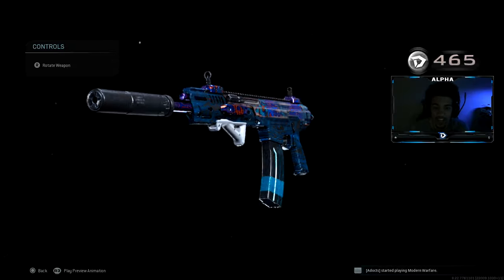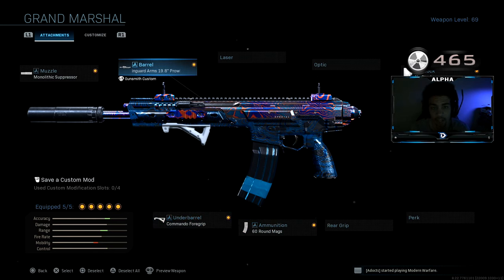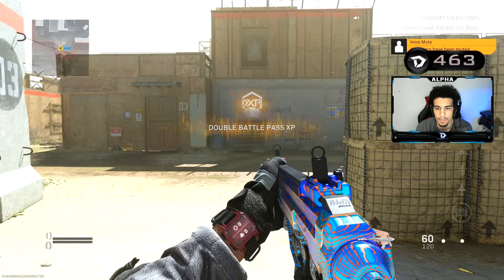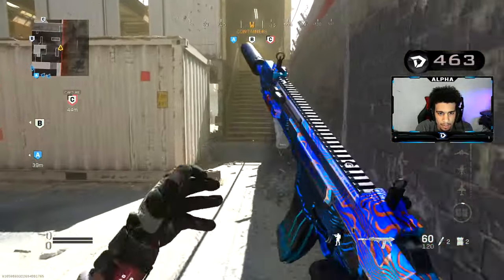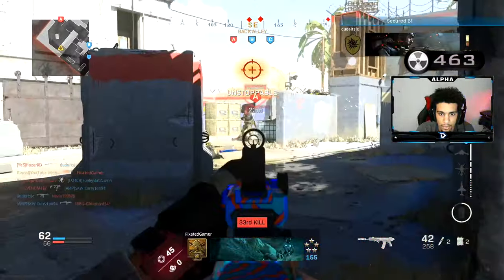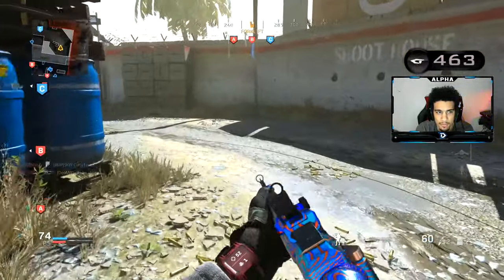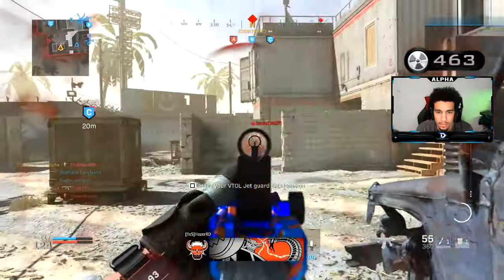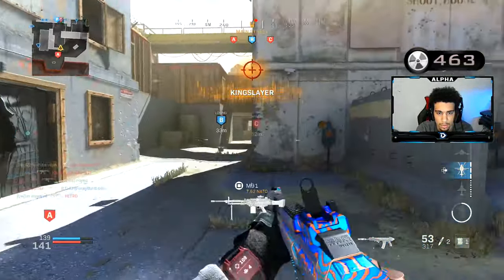156 KILLS OVERPOWERED KILO CLASS in MODERN WARFARE.. (BEST KILO 141 CLASS SETUP) COD MW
156 KILLS OVERPOWERED KILO CLASS in MODERN WARFARE.. (BEST KILO 141 CLASS SETUP) COD MW